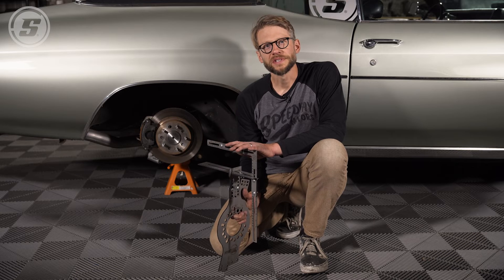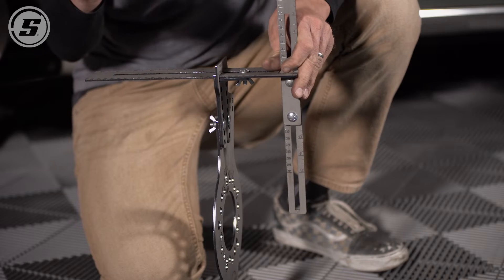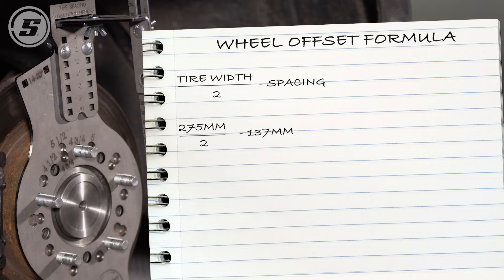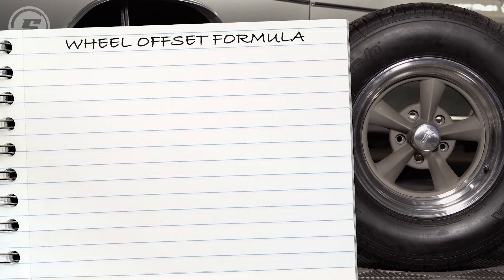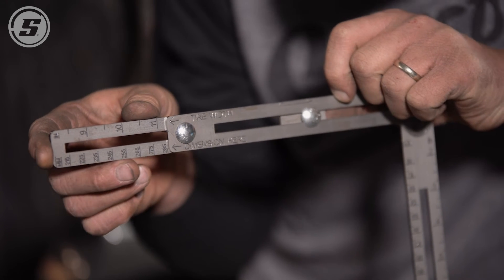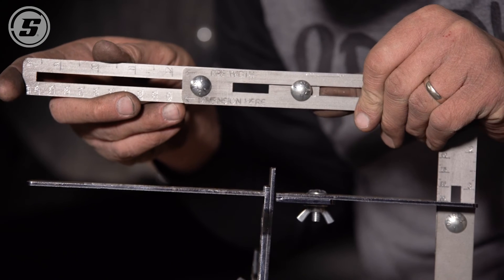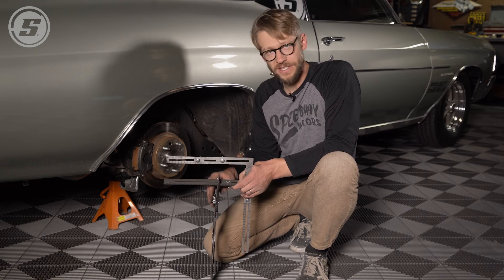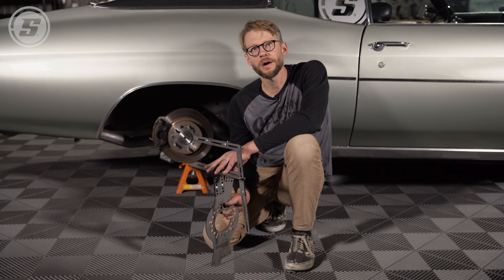How To Use WheelWise™ Tire Measurement Tools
This WheelWise™ Tire Fit Check Mockup Tool acts as a tire simulator that you can put on your car for measuring, to see if the tire will clear your wheel well suspension components and other tire size dimensions.

This tool can be used to verify a specific tire size or determine maximum tire size fitment. It’s also easy to use with a tool-free design, simply loosen the 1/4-20 wingnuts to adjust.

Using a tire simulator in conjunction with our wheel fit simulator provides you with the ultimate tool to confirm wheel sizing and tire sizing for your project vehicle.